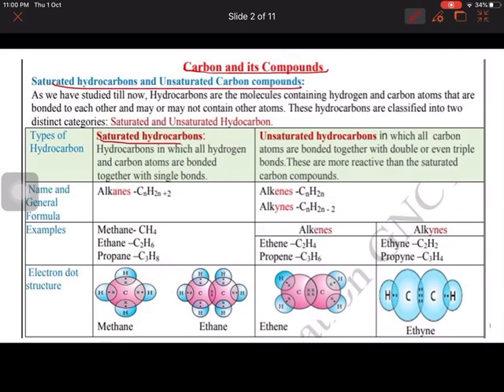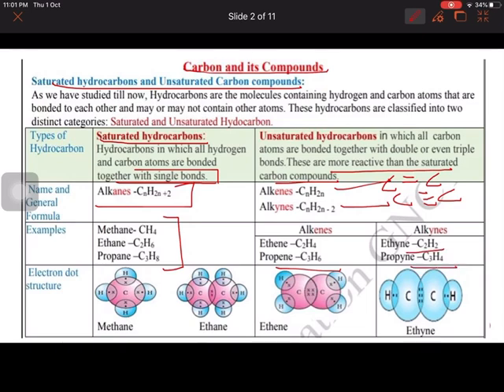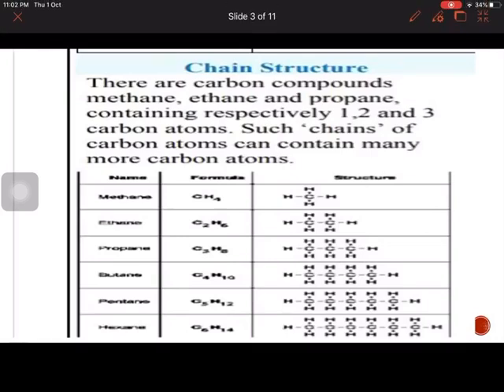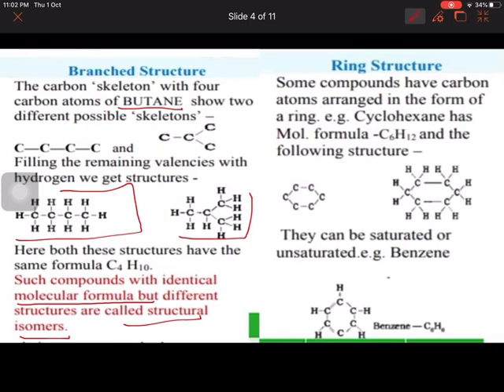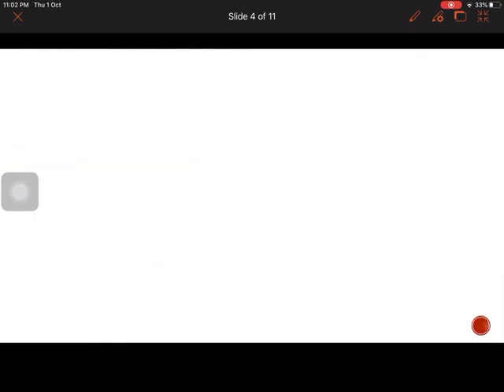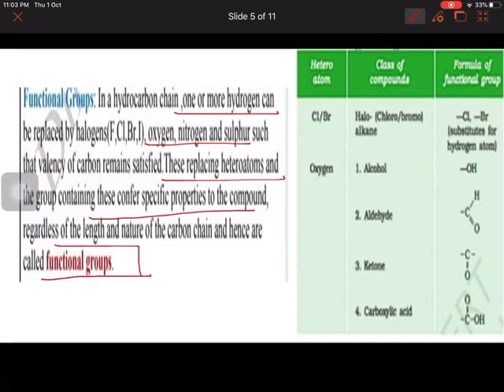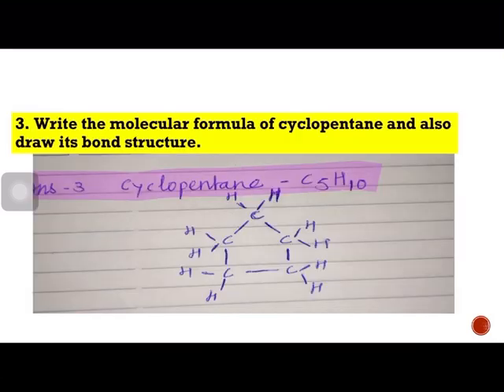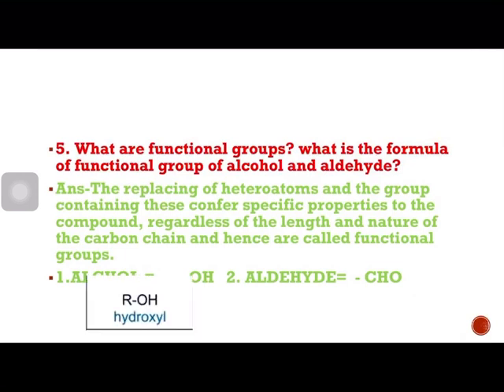Worksheet no 51 class X science English medium 22/12/2021